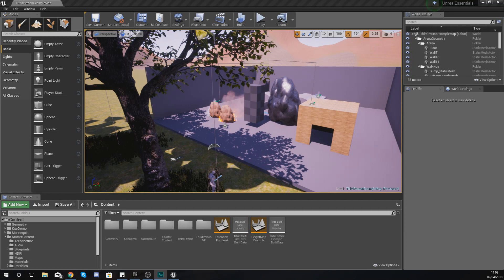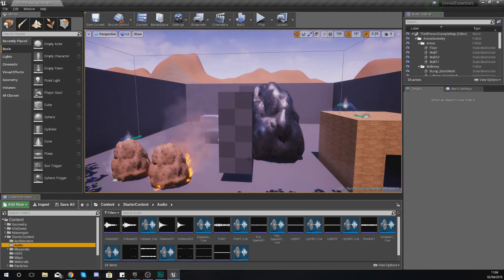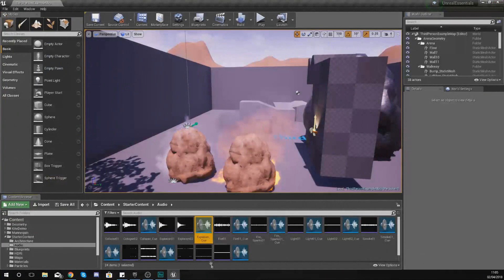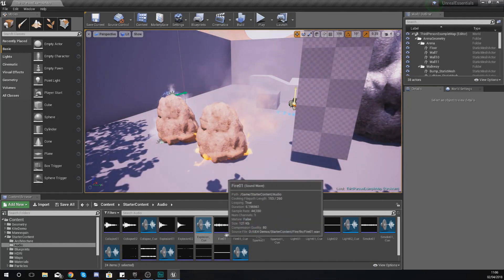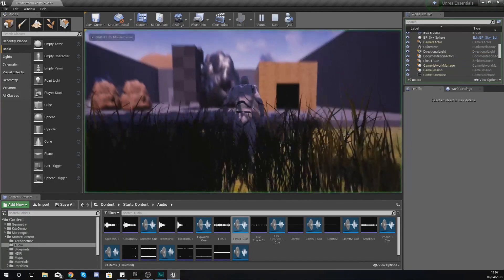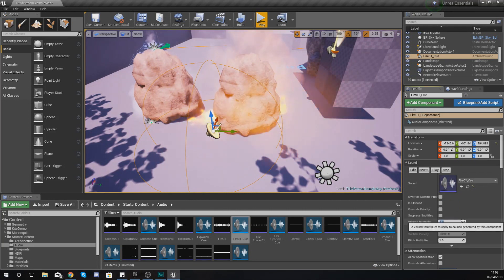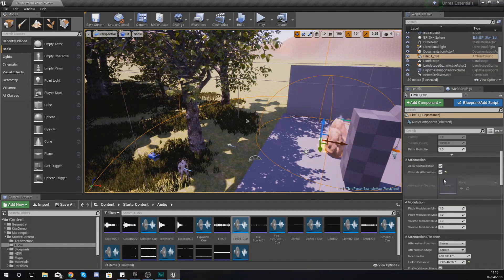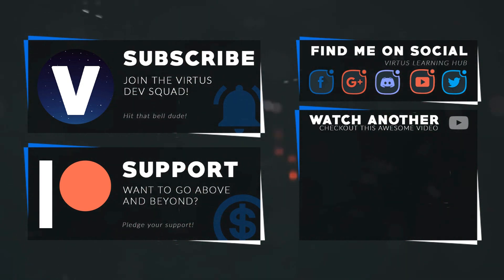Using Sound Effects - #22 Unreal Engine 4 Level Design Tutorial Series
In this video we take a look at how you can add sound effects into our level to bring them to life. We cover the difference between a sound wave and a sound cue and how you can bring them into your level and adjust their settings.

My Recommended Desktop Setup:
GTX 1060
AMD Ryzen 5 1500X
RAM Corsair 8 x2
Corsair CX750M
Case NZXT Phantom 410
Motherboard MSI Tomahawk
Corsair h110I Liquid Cooler
Blue Yeti Pro Microphone
Rode PSA1 Boom Arm
2TB HDD + 128GB SSD